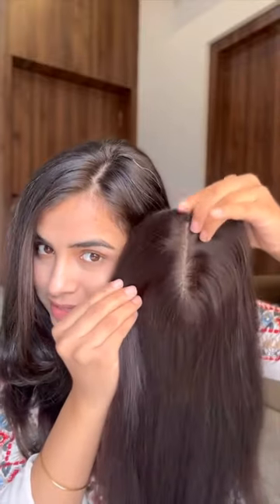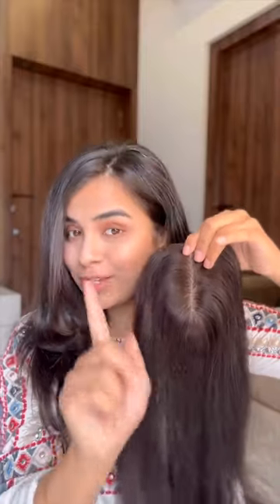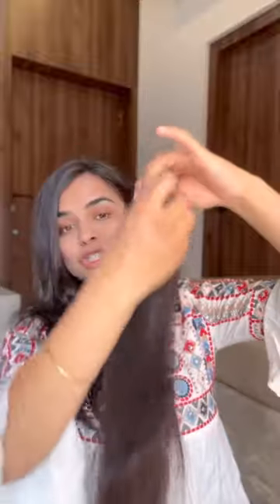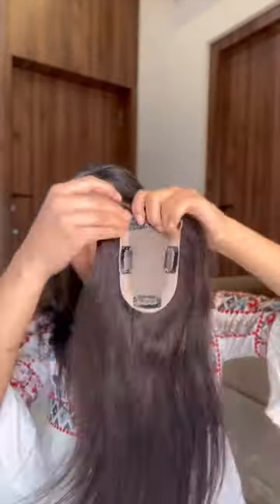Part 2 of Back-comb Hair Topper vs Silk Hair Topper vs Lace Hair Topper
Difference between all three different categories of hair toppers - Backcomb hair topper, Lace hair topper and Silk Hair Topper.

Hope this helps you to find your hair topper.

All our hair extensions are heat resistant and made from 100% human hair. You can pattern those extensions in any way you want and achieve any hairstyle.

Witness the best hair human hair extensions specially designed for women.